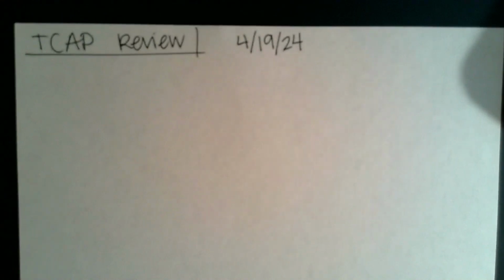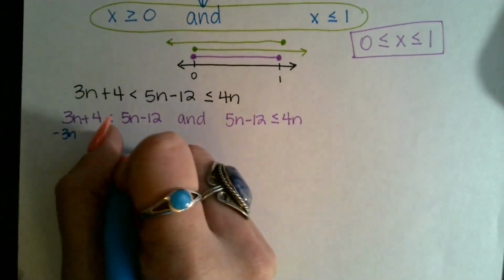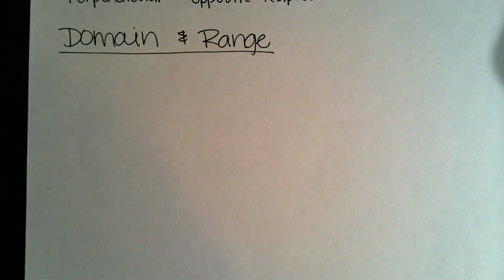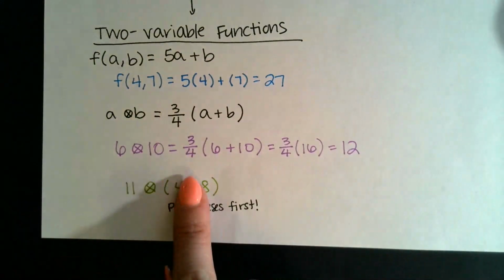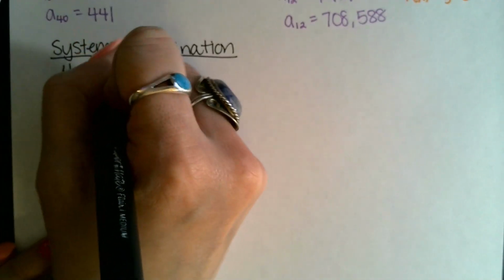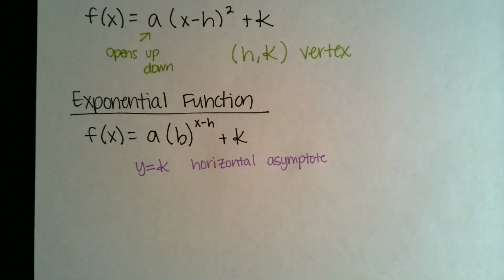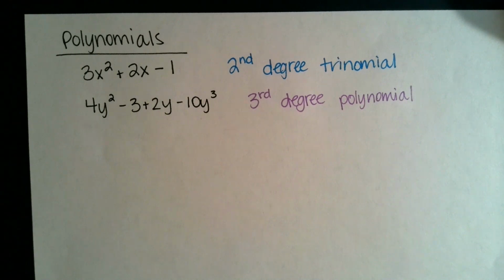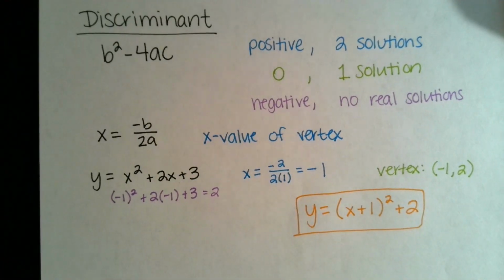Algebra 1 Review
0:07 Literal Equations
3:26 Compound Inequalities
12:39 Absolute Value Equations
18:07 Parallel & Perpendicular Slopes
19:32 Domain & Range
26:29 Two-Variable Functions
30:50 Arithmetic Sequences
33:33 Geometric Sequences
39:24 Elimination (Systems)
42:54 Types of Solutions (Systems)
45:12 Function Forms
49:50 Piecewise Functions
53:15 Exponent Rules
57:28 Polynomials
1:02:09 Slide & Divide
1:04:37 Discriminant
1:07:30 Standard Form to Vertex Form